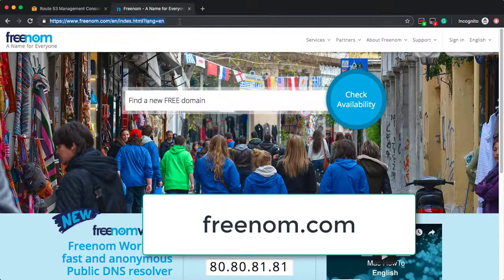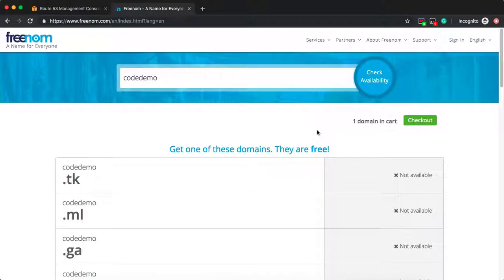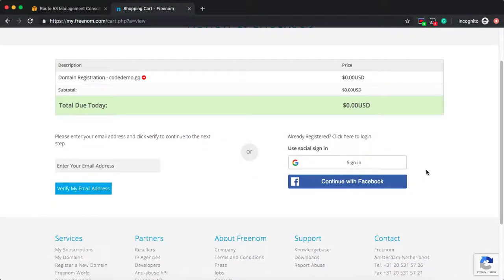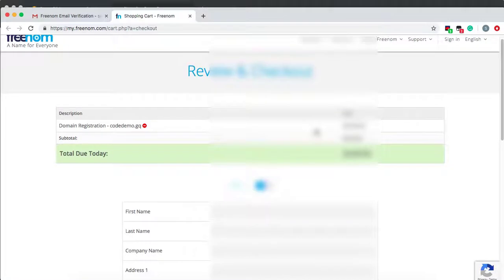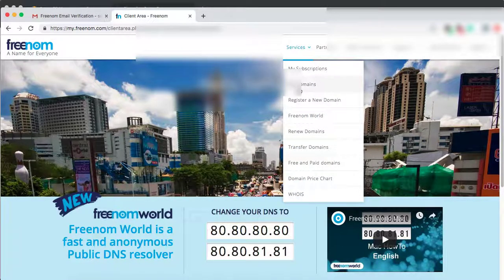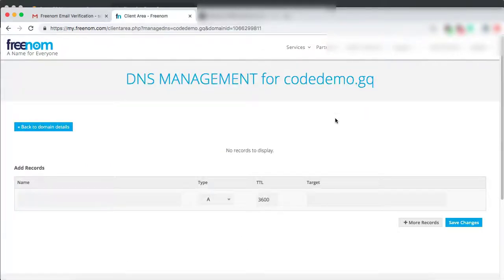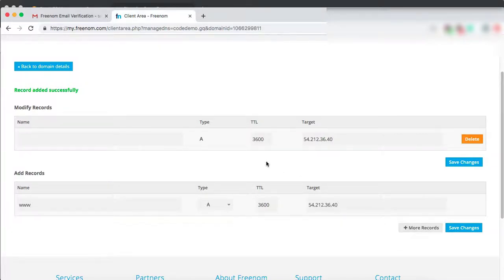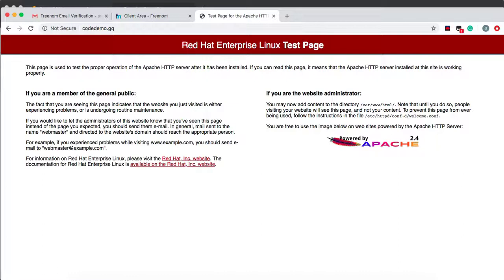Launch a LAMP Stack and Install WordPress on AWS - Get A Free Domain